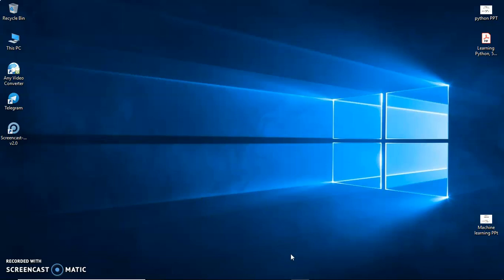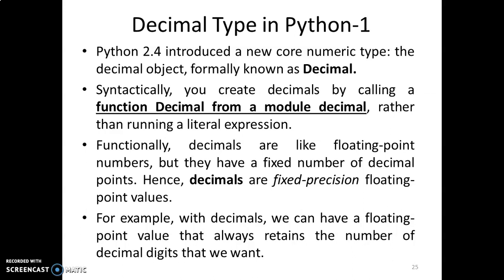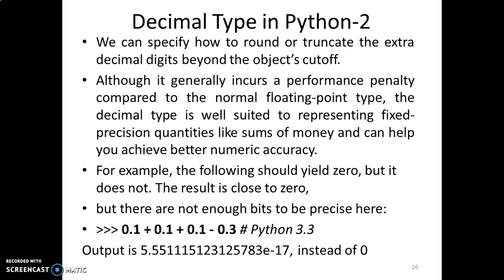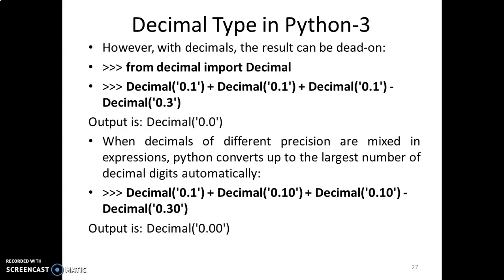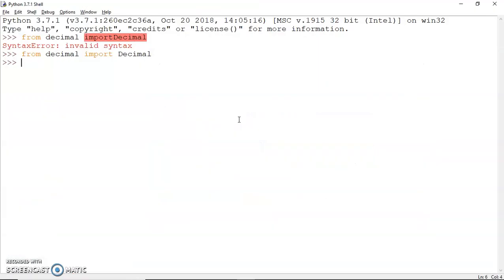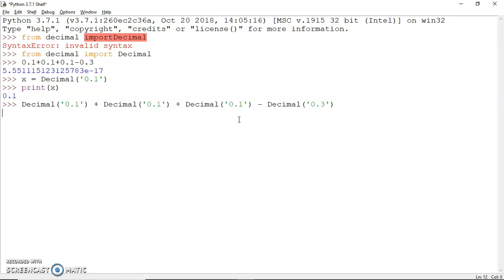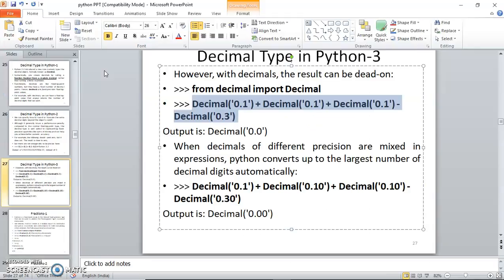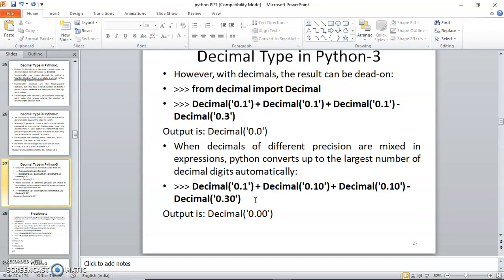Python Programming 13 Decimal Type in Python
Python's Decimal Type